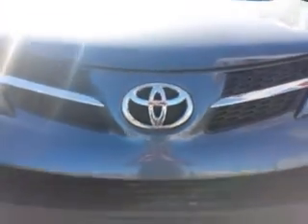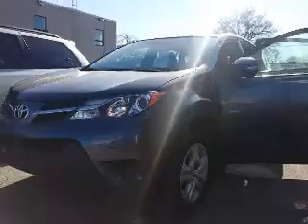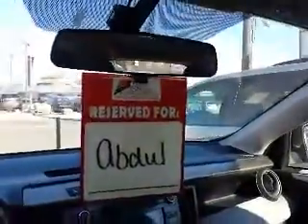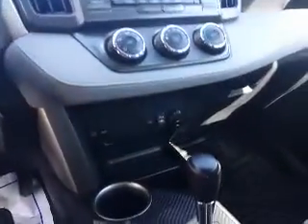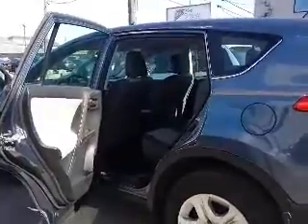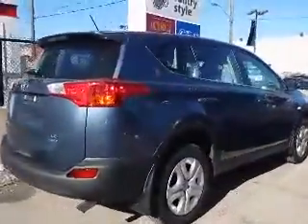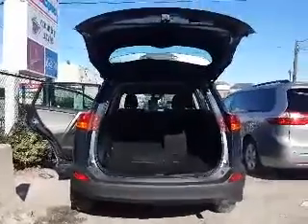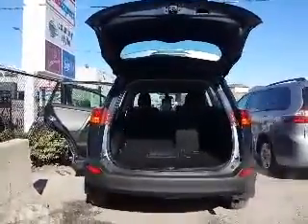Abdul - 2014 Toyota RAV4 LE AWD